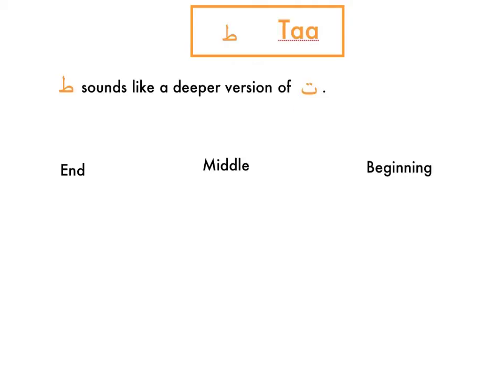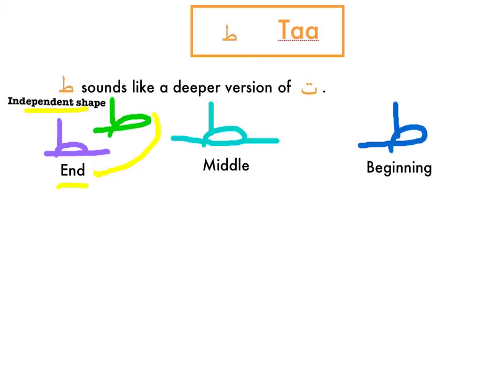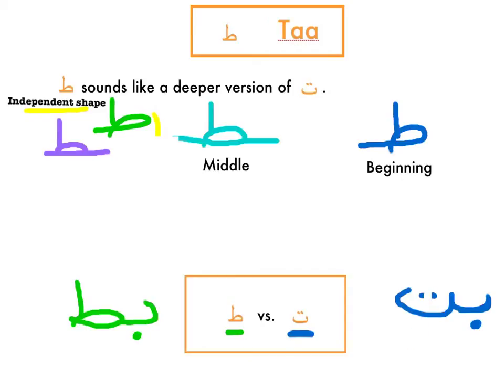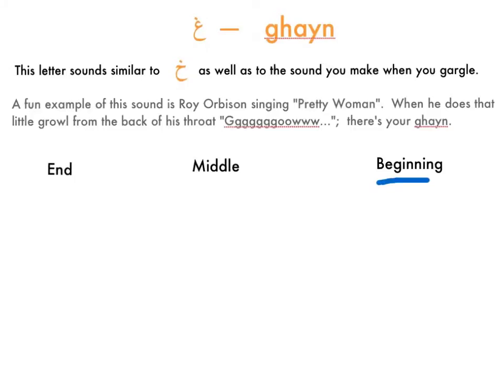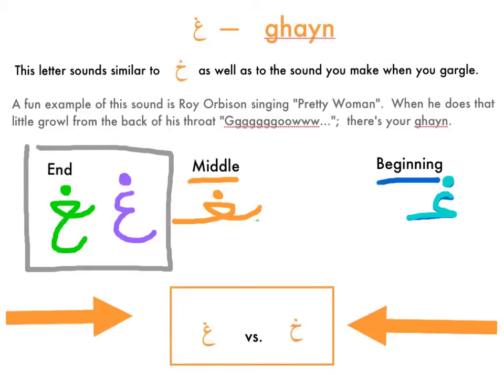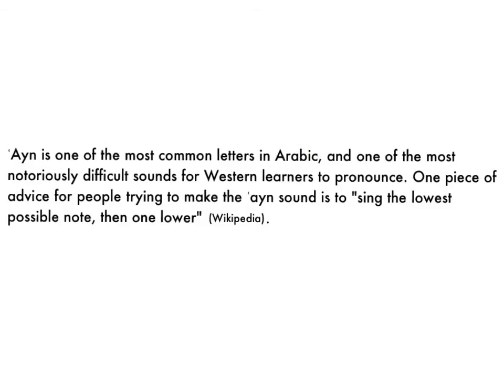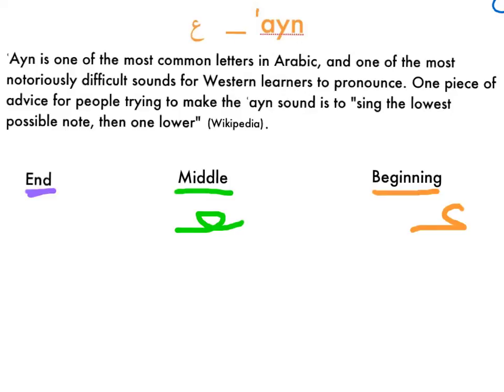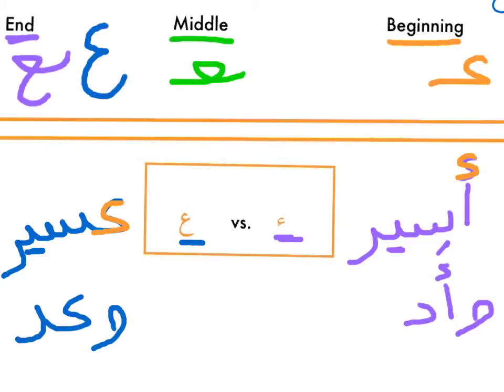Alif Baa Unit 6 Part 1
Writing and pronouncing the letters ayn, ghayn, DHaa, and Taa and cultural discussion on coffee houses. Unit 6 of the textbook Alif Baa: An Introduction to Arabic Letters and Sounds, 3rd edition.